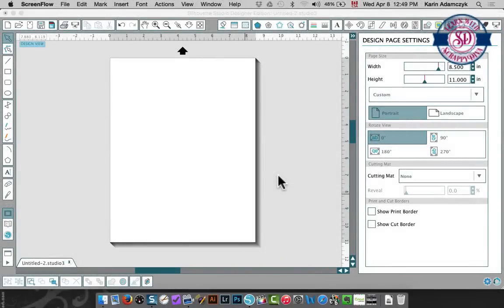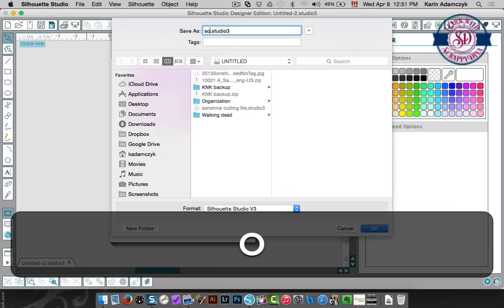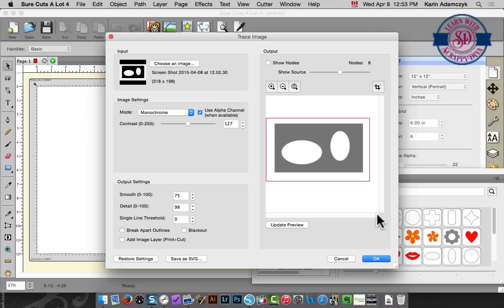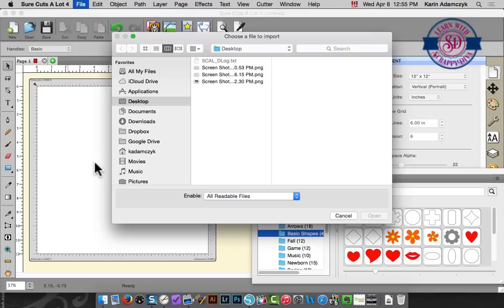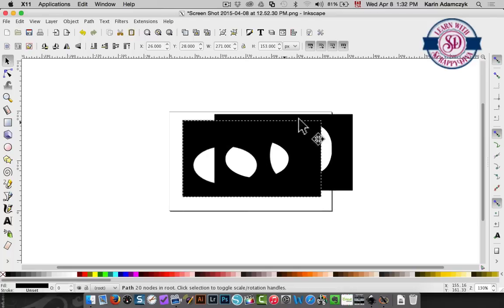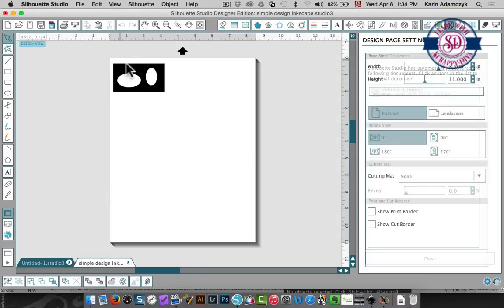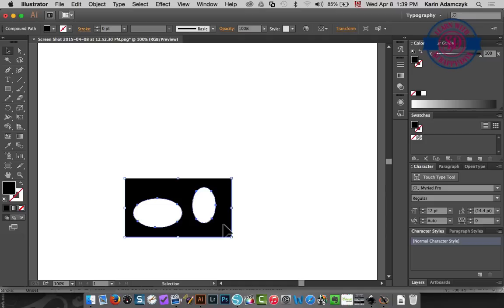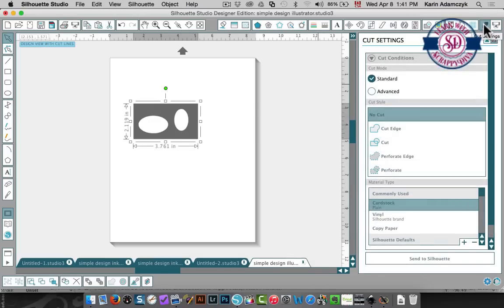Part 1 - Converting Silhouette Studio files to SVG format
In this Silhouette Studio tutorial, I teach you how to convert Silhouette Studio files into SVG format files using Sure Cuts a Lot (SCAL), Inkscape and Adobe Illustrator.

Why would you want to convert studio files to SVG format? So you can use your files with other cutting systems in case you ever decide to upgrade to another system, so you can sell your designs (Silhouette does not allow you to sell studio files) and so that your designs are compatible with all other cutting systems. Studio files are locked in studio format and can only be opened and cut with Silhouette Studio.